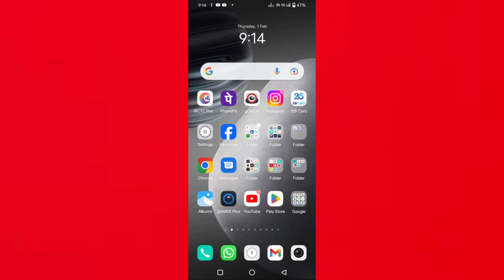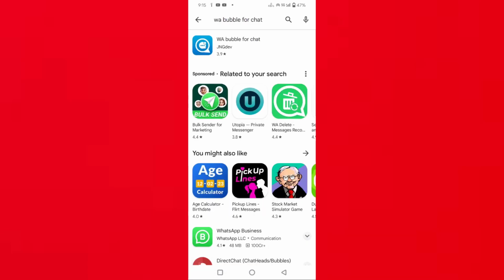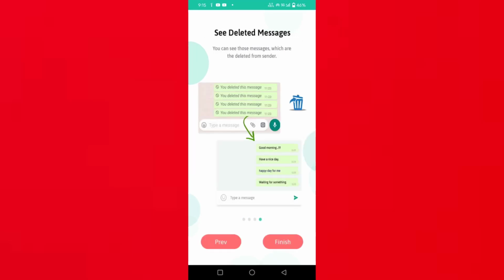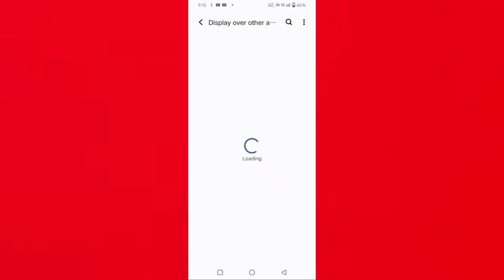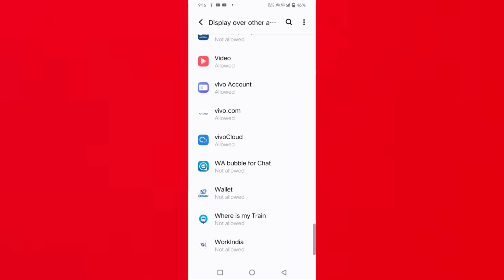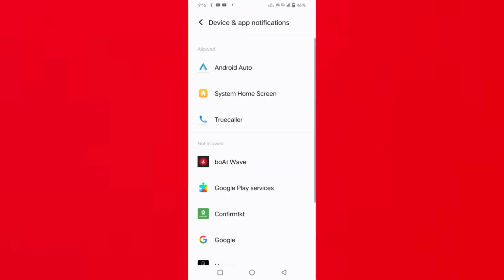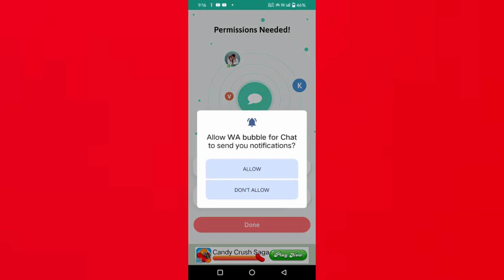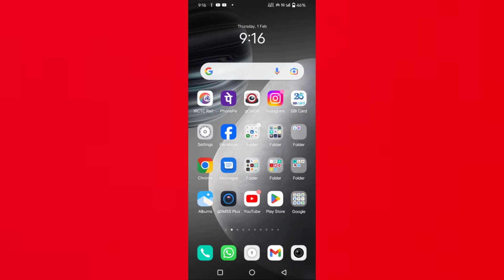How to enable or disable Chat Bubble on WhatsApp 2024 | WhatsApp New Feature Chat Bubble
How to enable or disable Chat Bubble on WhatsApp 2024
Whatsapp New Feature Chat Bubble
Chat Bubble 2024